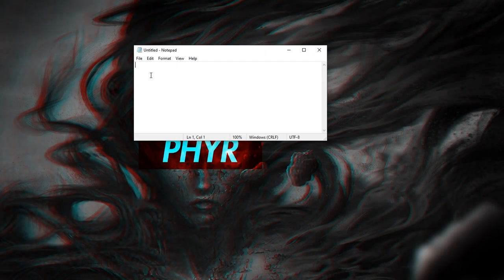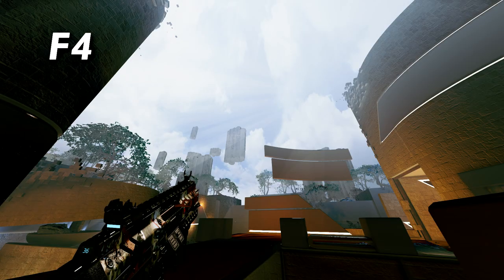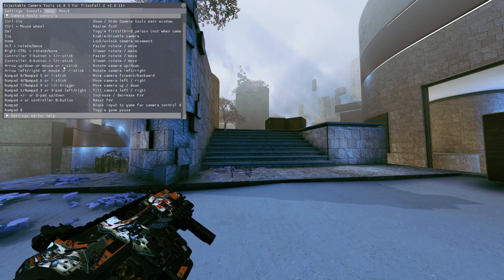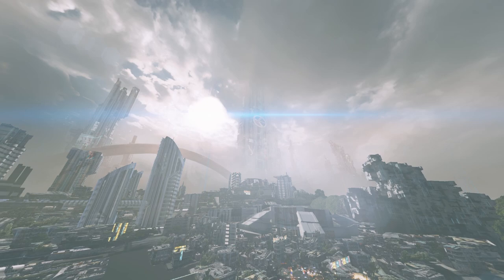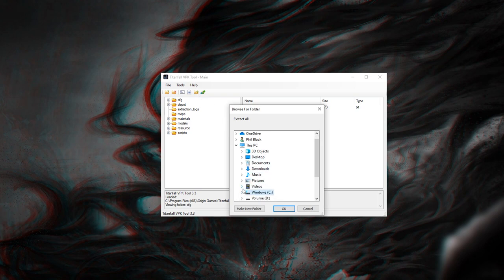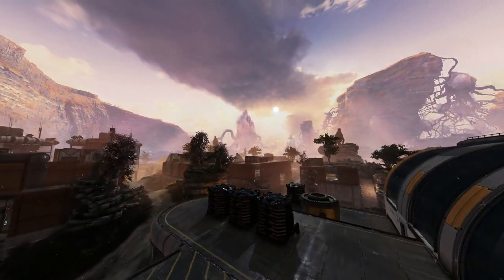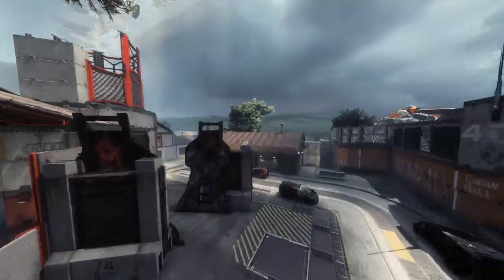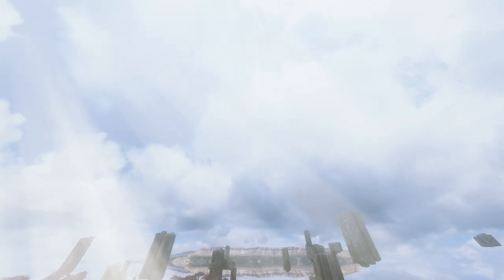Titanfall 2 Modding Tutorial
The description is up to date as of March 2022 - but most of the video is long outdated.
Links:

Custom CFG:
Ignore the config shown in the video. An updated 2022 version can be found in the description right under the links.

With the introduction of the Northstar client IcePick has lost its relevance.

Phyr's 2022 Updated Titanfall 2 Config

 bind "F1" "toggle cl_showpos 1 0" //Velocity, Positioning and Angle
 bind "F2" "toggle cl_showfps 1 0" //FPS Display
 bind "F3" "mat_sky_color 0 0 0 0; mat_sun_color 0 0 0 0" //Default Lighting

 fog_enableskybox "0" // Aesthetic Skybox Change - only Recommended with Default Lighting
 fps_max "120" //Caps FPS under the native Cap for less Input Lag
 mat_disable_bloom "1" //Disables Bloom, Mandatory Command

Various Demo Commands

 //Auto Record and Save Demos
 demo_autoRecord 1
 demo_autoRecordName demo
 demo_enabledemos 1
 demo_interpolateview 1
 demo_writeLocalFile 1

 log 1

 bind "F8" "playdemo demoname.dem" //Used for Replaying a Demo

Timestamps:
Intro 0:00
Custom CFG 1:01
NoHud Toggle 4:18
Injectable Camera 04:56
IcePick 5:35
Mod Dump 6:18
VPK introduction 6:50
Basic Setup 7:25
Extract 8:00
Demonstration 9:25
Repack 10:57
VtfEdit introduction 12:08
Personal Mods 12:30
Setting Showcase 12:57
Outro 13:42